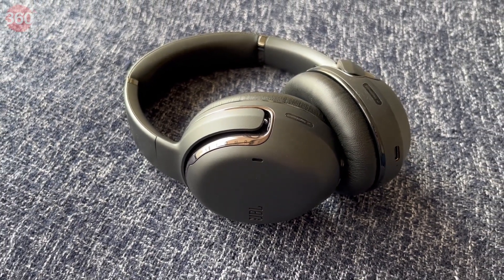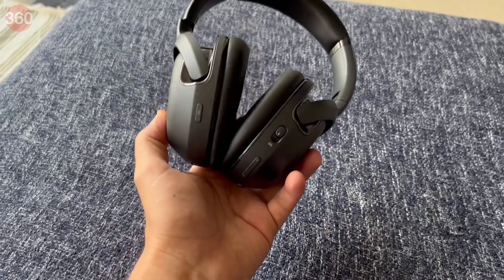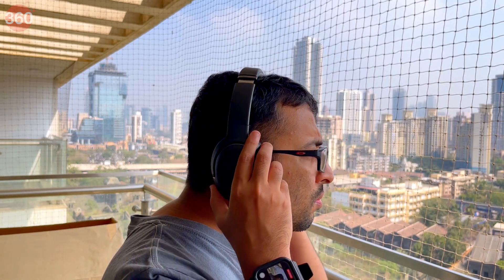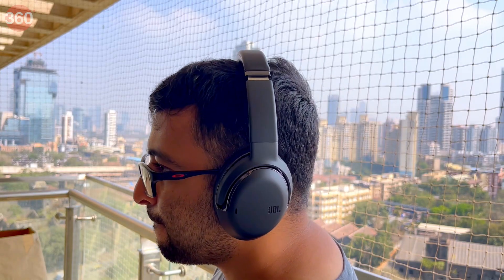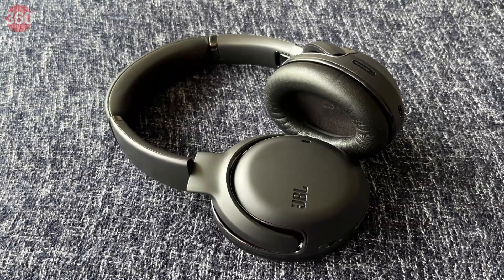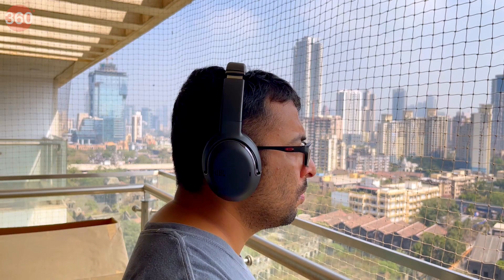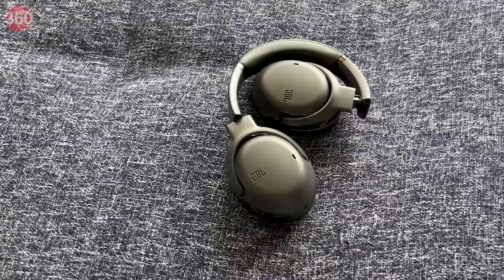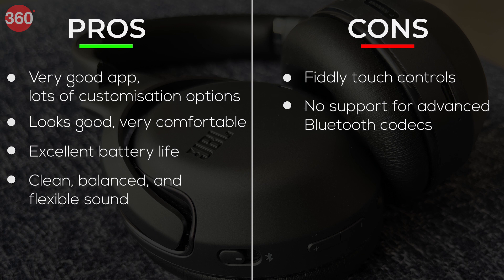JBL Tour One Wireless Headphones Review: A New Flagship Challenger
The JBL Tour One is priced at Rs. 24,999 and comes with active noise cancellation, app support, and claims to have excellent battery life. Is this wireless headphone a worthy challenger to the current flagship champion in this space, the Sony WH-1000XM4? Find out in this review.